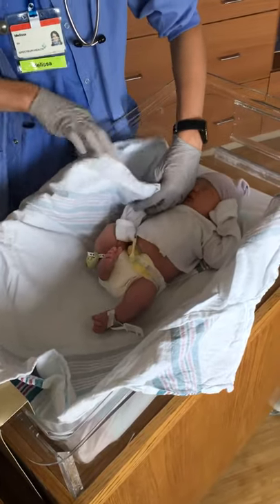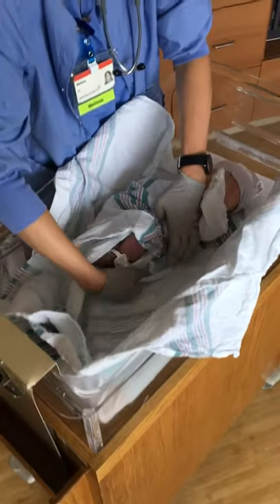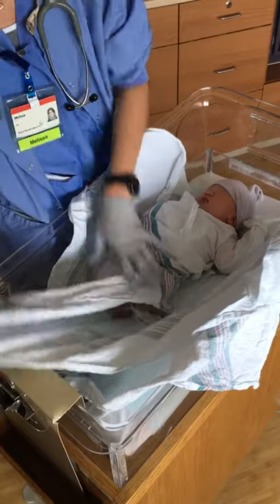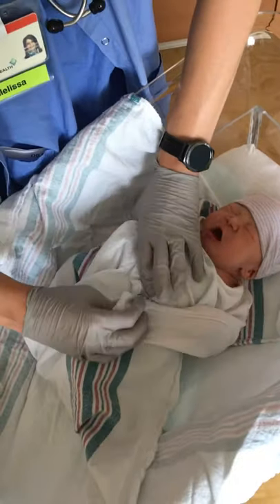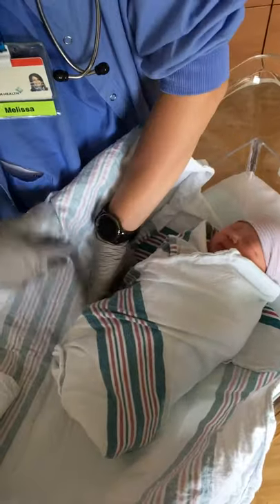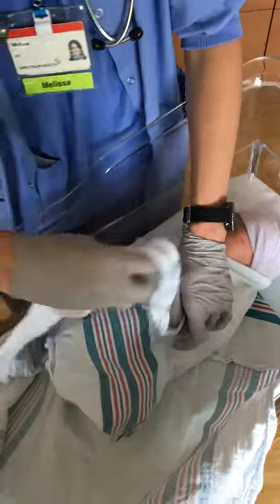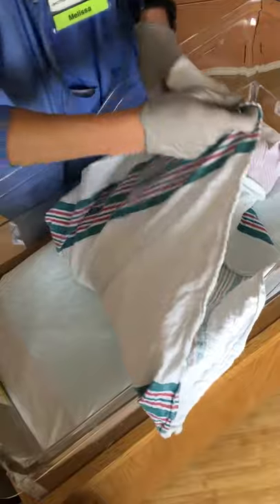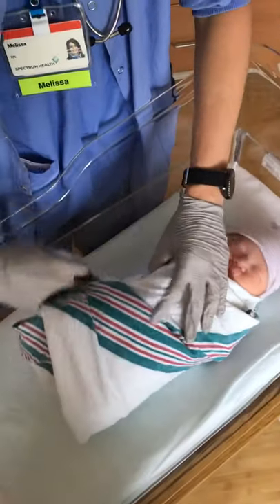미국 속싸개 싸는법 / How to swaddle a baby : )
미국병원은 정말 어딜가나 한결같이 똑같은 속싸개 디자인이다.